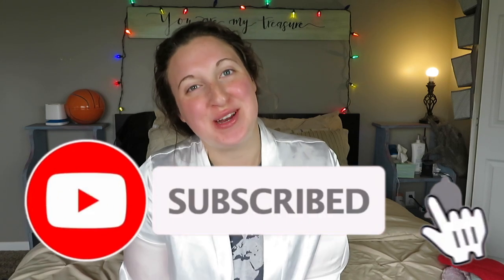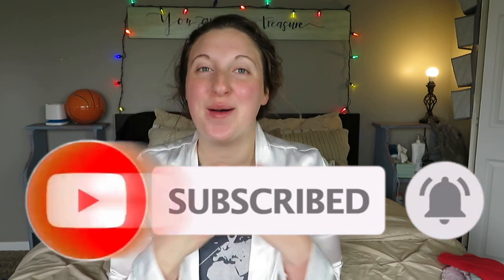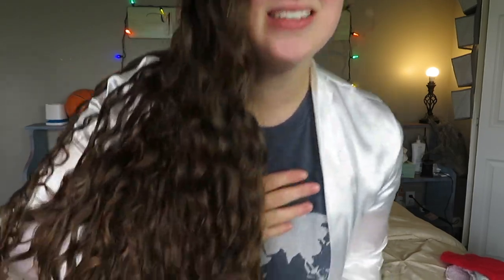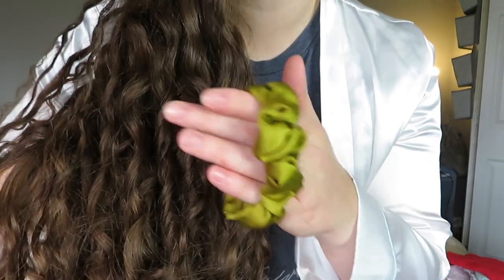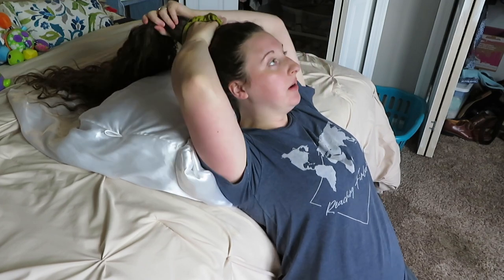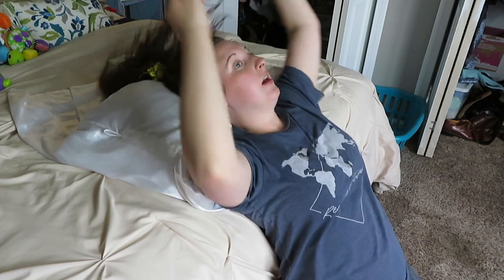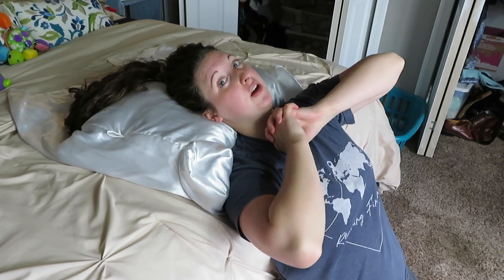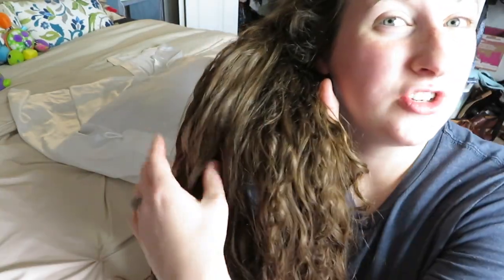Winter Nightly Routine | VLOGMAS DAY 1 | LIFE WITH JENN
Hey hey beautiful people welcome to vlogmas day 1!! (I actually don't refer to this video as Vlogmas...but we are going to hunt it anyway lol.
This video is just me showing you my nightly face and hair routine! Helping keep my face from getting super dry and my hair from getting too tangly!

Here are the products I used:

Facewash:
Dove Exfoliating Cleansing Pillows

Elf Vitamin C Serum:

Mary Kay:
Eye cream and lip scrub

Bio Oil:

Lacura Day and Night Cream (available at Aldi):

Face oils:
I got these oils from the Dollar Tree, and they do not have them anymore. I've looked in store and online! They are awesome and they haven't made my face break out at all.
I highly suggest getting face oils for winter!